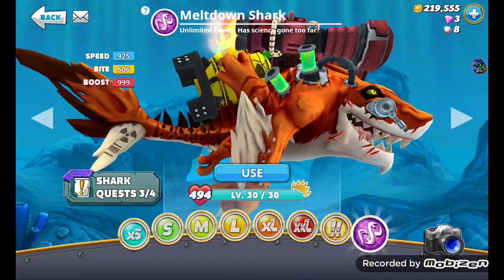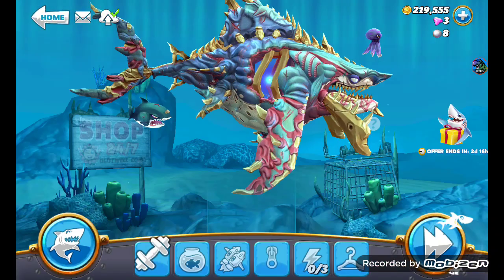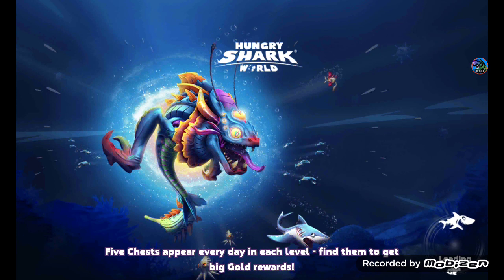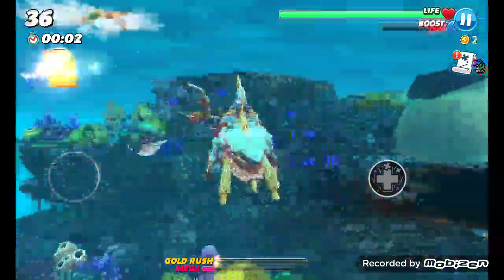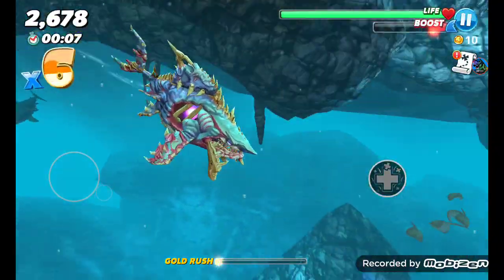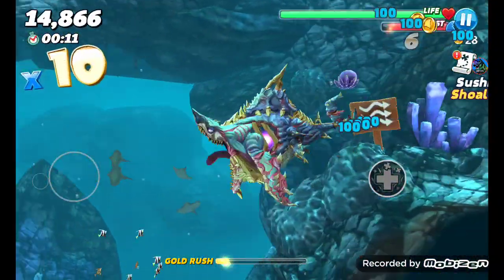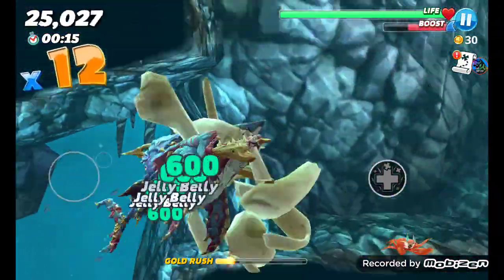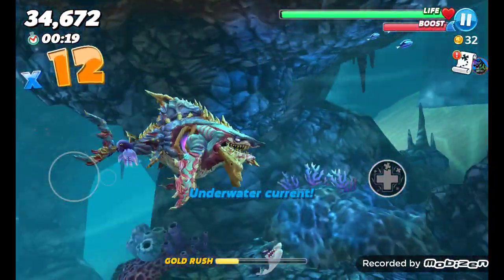i got the aphla zombie shark!